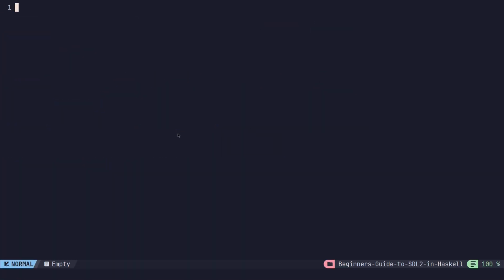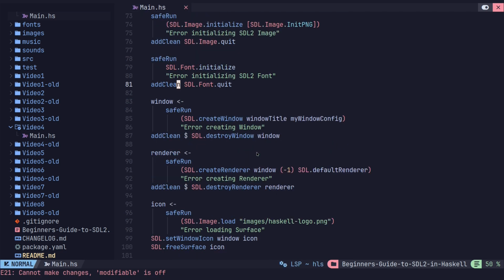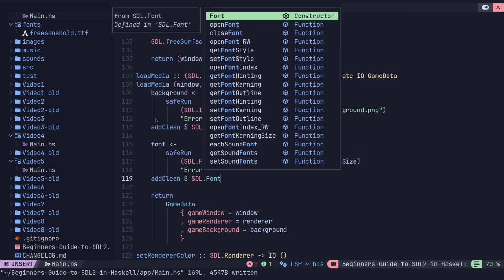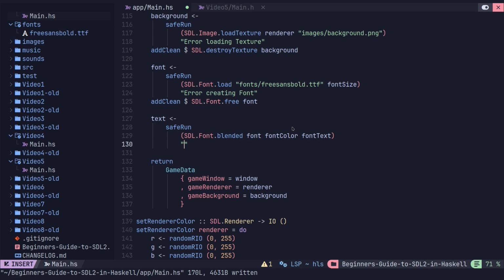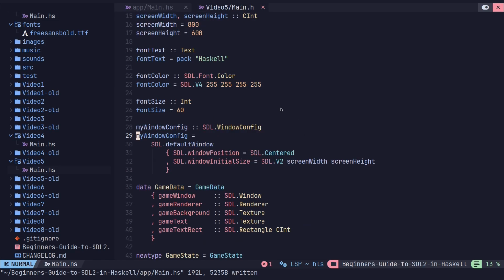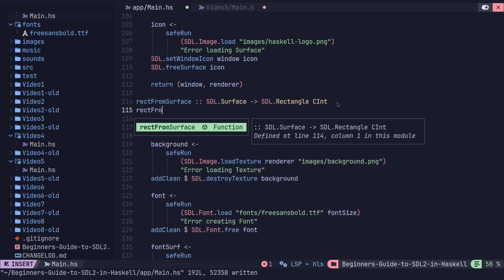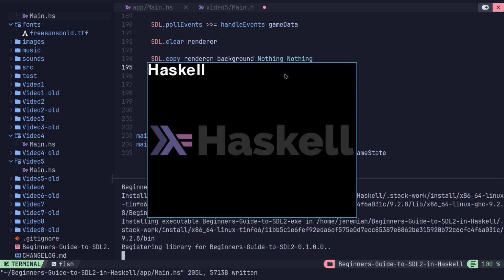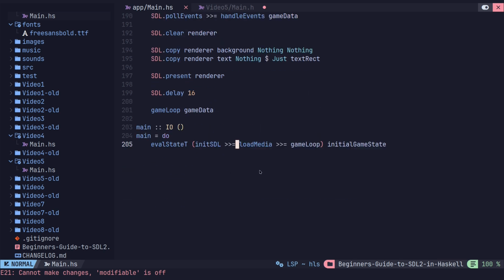Creating Text - Beginners Guide to SDL2 in Haskell - Part 5.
In this video we will initialize SDL.Font. We will load a font and create a Surface. We will convert the Surface to a Texture and free the Surface.

An in-depth guide to getting started making games with SDL2 in Haskell.

SDL2 features:
SDL.initializeAll
SDL.quit
SDL.Window
SDL.WindowConfig
SDL.defaultWindow
SDL.windowPosition
SDL.Centered
SDL.windowInitialSize
SDL.createWindow
SDL.destroyWindow
SDL.Renderer
SDL.defaultRenderer
SDL.createRenderer
SDL.destroyRenderer
SDL.clear
SDL.present
SDL.delay
SDL.pollEvents
SDL.Event
SDL.eventPayload
SDL.QuitEvent
SDL.KeyboardEvent
SDL.keyboardEventKeyMotion
SDL.Pressed
SDL.keysymKeycode
SDL.keyboardEventKeysym
SDL.KeycodeEscape
SDL.Image
SDL.Image.InitPNG
SDL.Image.initialize
SDL.Image.quit
SDL.Texture
SDL.Image.loadTexture
SDL.destroyTexture
SDL.copy
SDL.rendererDrawColor
SDL.KeycodeSpace
SDL.Surface
SDL.Image.load
SDL.setWindowIcon
SDL.freeSurface
SDL.Font
SDL.Font.initialize
SDL.Font.quit
SDL.Font.load
SDL.Font.blended
SDL.createTextureFromSurface
SDL.Rectangle
SDL.surfaceDimensions